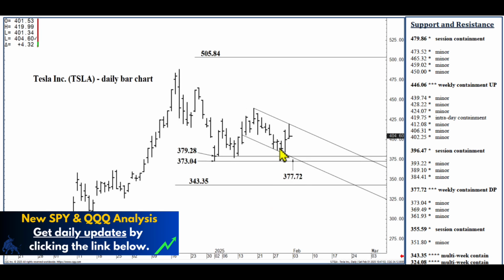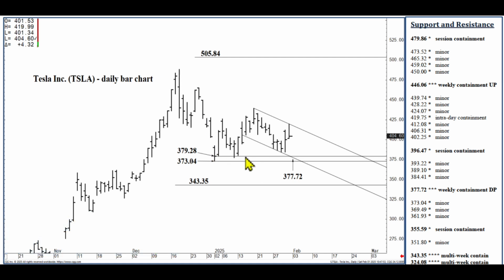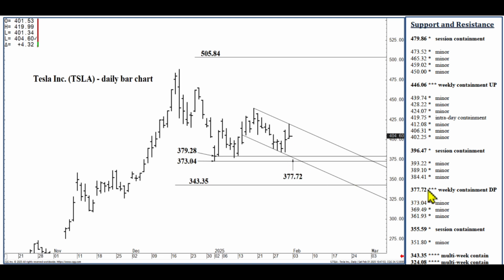Tesla Stock Price Analysis | Top Levels To Watch for February 3rd, 2025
Join us as we analyze Tesla’s key price levels and potential breakout zones in today’s volatile market—can the bullish momentum continue?

In this video, we bring you technical stock analysis for Tesla. We hope to bring you directional clarity for Tesla stock based on the important price support and resistance levels for Monday, February 3rd, 2025.

Key Resources:
🟢Join 1,000+ subscribers for exclusive stock picks and insights delivered straight to your inbox

View our Latest Stock Picks: BE, Z, MU, ARM, AMD, UBER